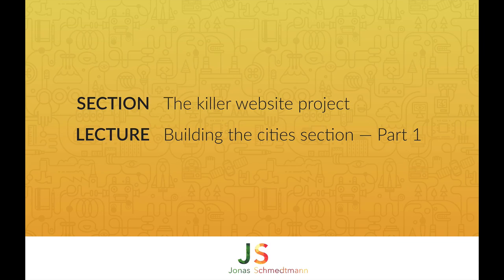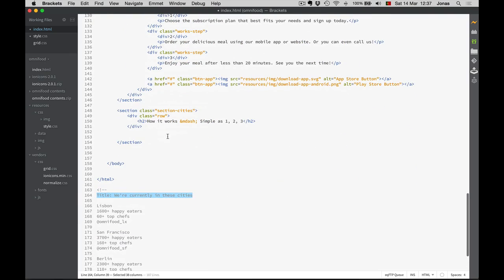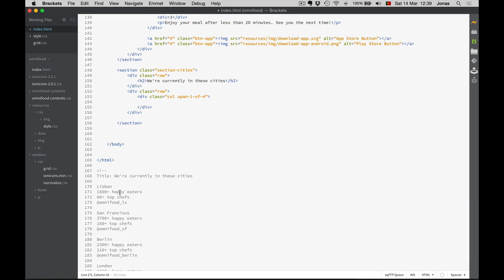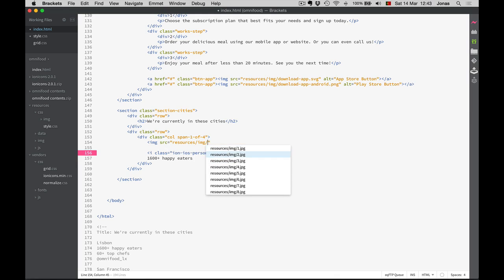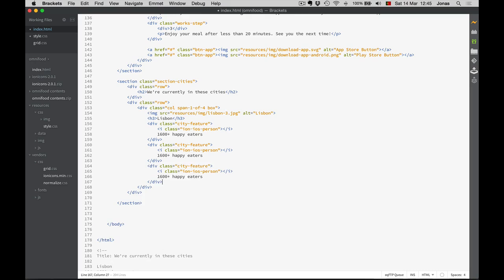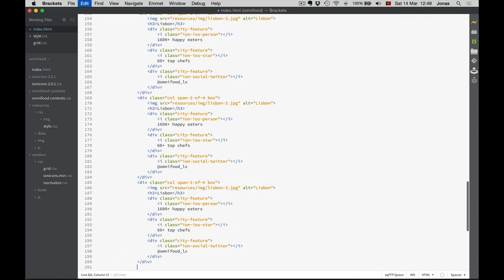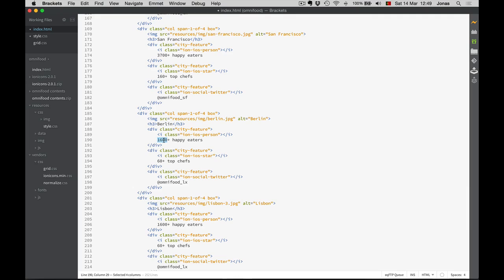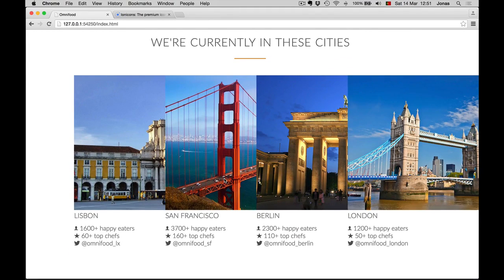38 Build Responsive Real World Websites with HTML5 and CSS3